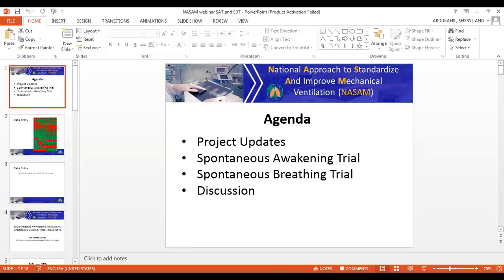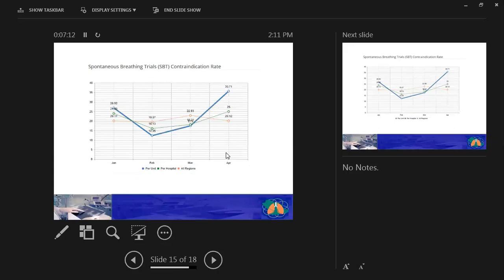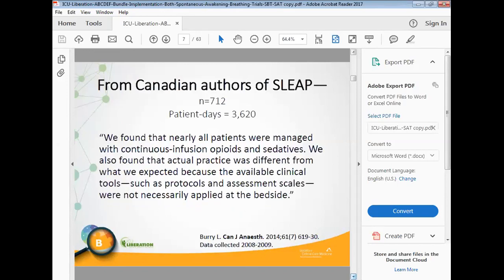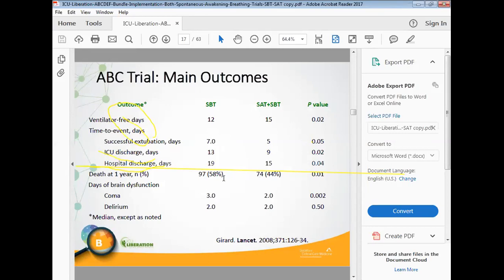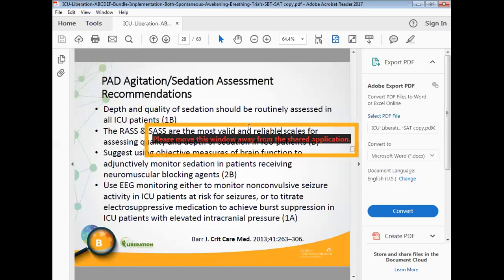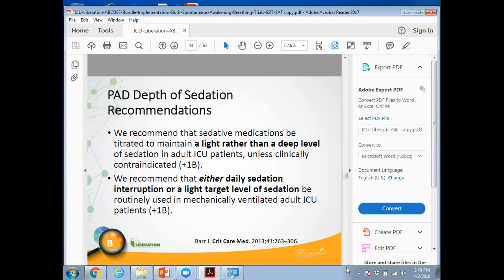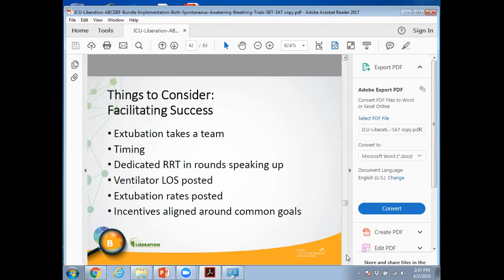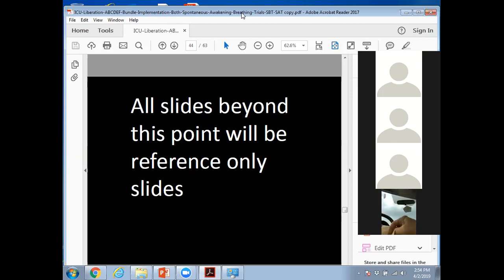SAT and SBT